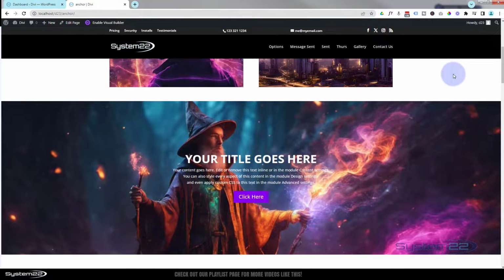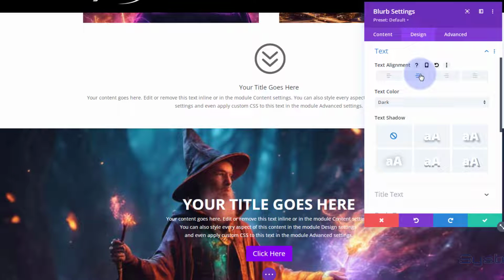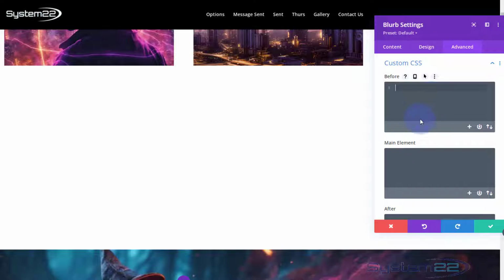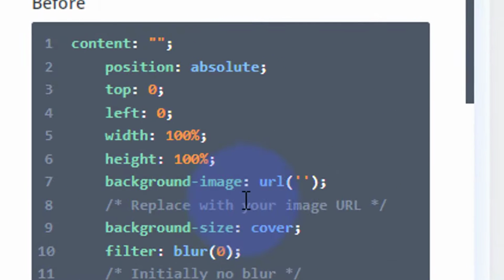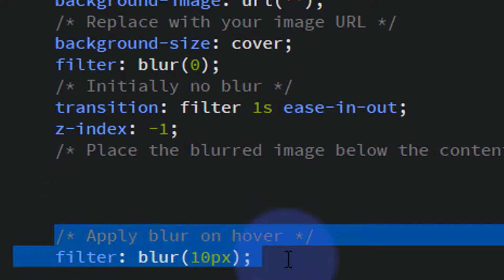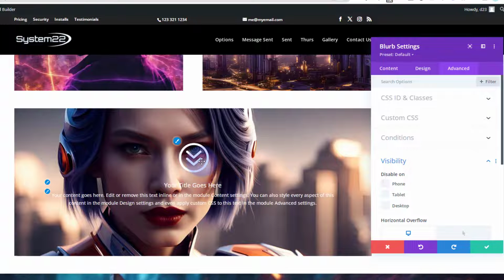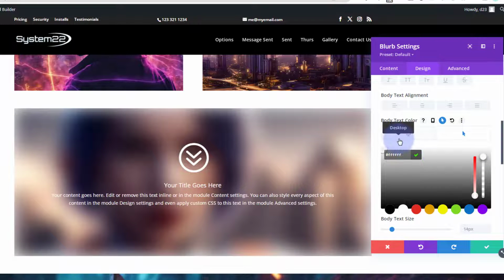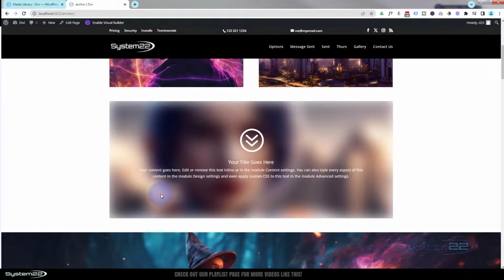Divi Magic Revealed: Turn Images into Text with Hover Blur!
Welcome to another exciting Divi tutorial! In this video, we're unveiling some web design magic that will take your Divi-powered websites to the next level. Get ready to discover the secrets behind turning images into captivating text with the mesmerizing hover blur effect. With Divi's intuitive tools and our expert guidance, you'll learn how to captivate your audience and make your website truly stand out.

In this step-by-step tutorial, we'll dive deep into Divi's powerful features to demonstrate how to transform images into text with a mesmerizing hover blur effect. No need for complex plugins or coding – we'll show you how to achieve this eye-catching effect effortlessly. Whether you're a seasoned web designer or just getting started with Divi, this tutorial is packed with valuable tips and techniques that will enhance your web design skills. Join us on this creative journey and unlock the secrets of Divi's hover blur magic. Let's dive in and reveal the enchanting world of web design with Divi!

v=ZAO2MH0dQtk&list=PLqabIl8dx2wo8rcs-fkk5tnBDyHthjiLw

v=rNhjGUsnC3E&list=PLqabIl8dx2wq6ySkW_gPjiPrufojD4la9

content: "";
    position: absolute;
    top: 0;
    left: 0;
    width: 100%;
    height: 100%;
    background-image: url('');
    /* Replace with your image URL */
    background-size: cover;
    filter: blur(0);
    /* Initially no blur */
    transition: filter 1s ease-in-out;
    z-index: -1;
    /* Place the blurred image below the content */

    /* Apply blur on hover */
    filter: blur(10px);